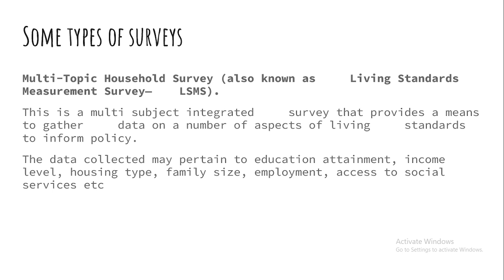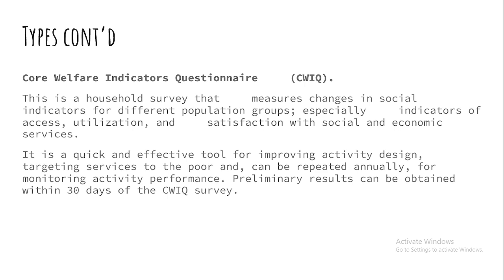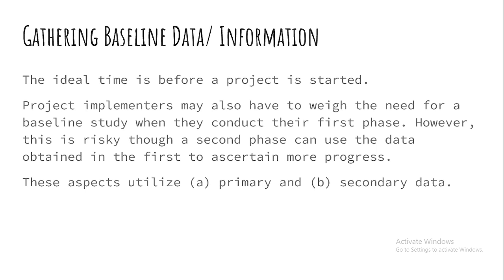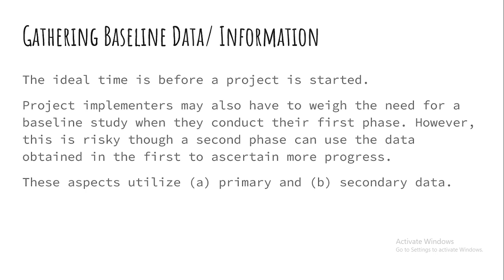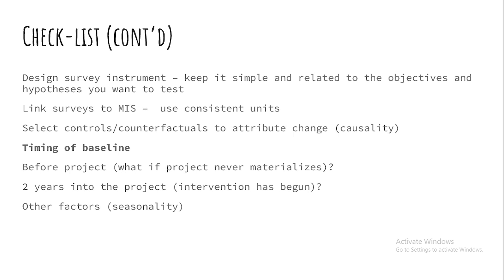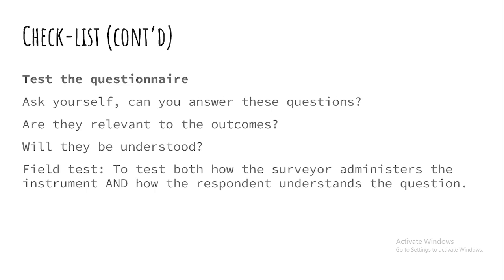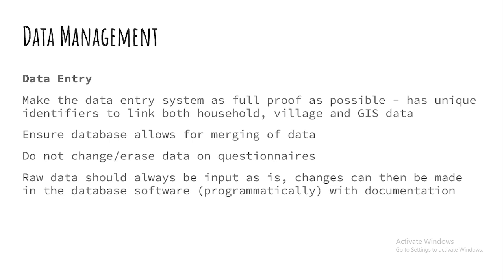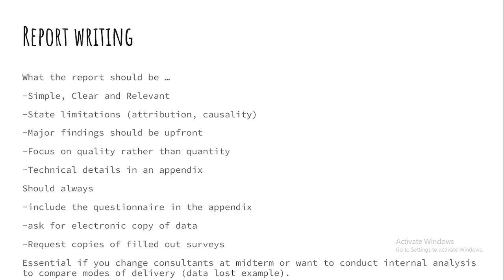How to Conduct Baseline surveys in Monitoring and Evaluation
this video is about baseline surveys in M& E , how to conduct them , and survey types and why you should conduct  baseline surveys.